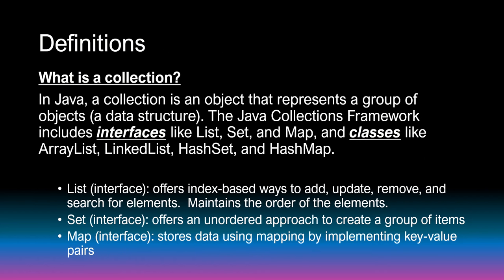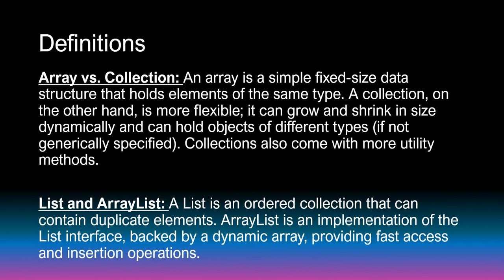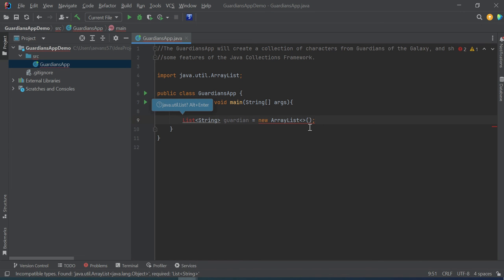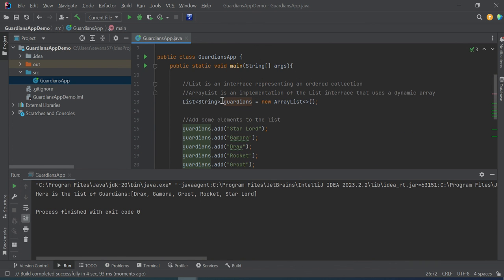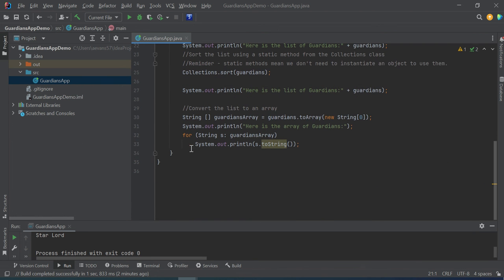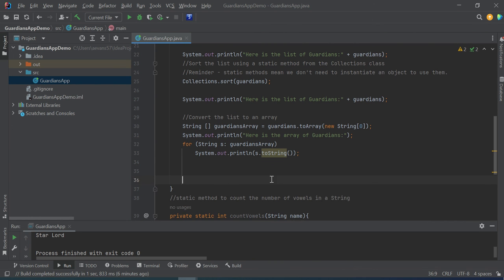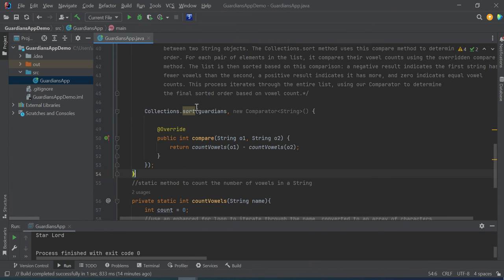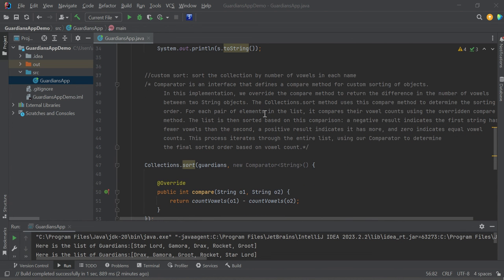[COP 3330C - Object Oriented Programming] Collections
This video is for students in COP 3330C at Valencia College.